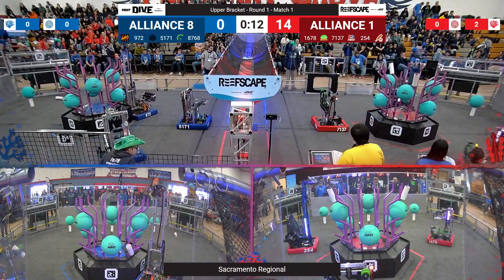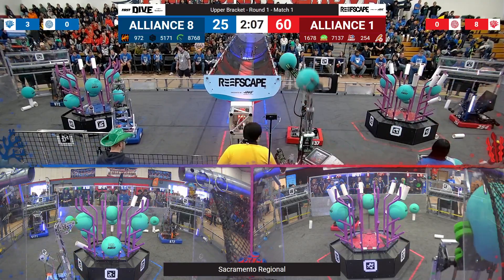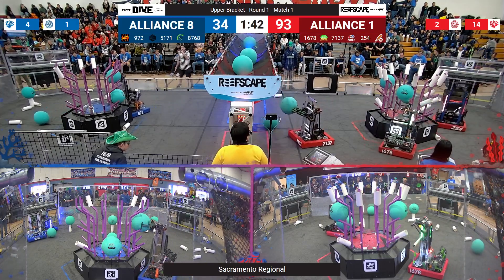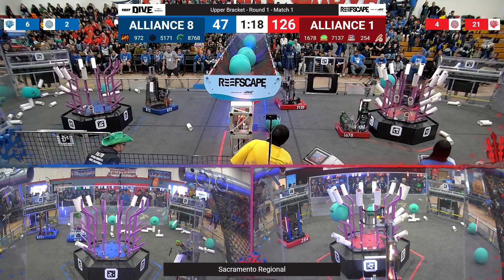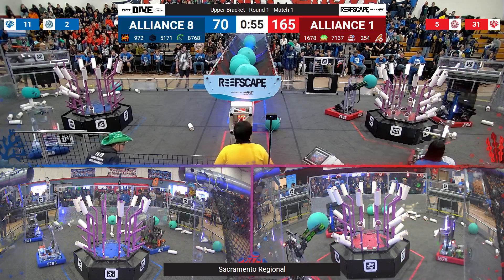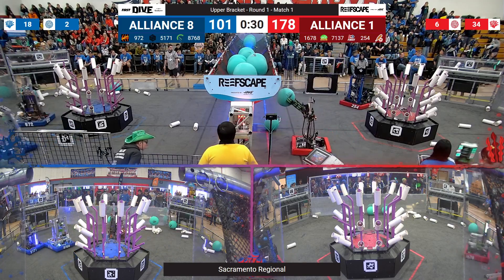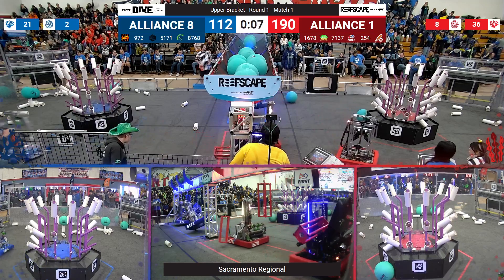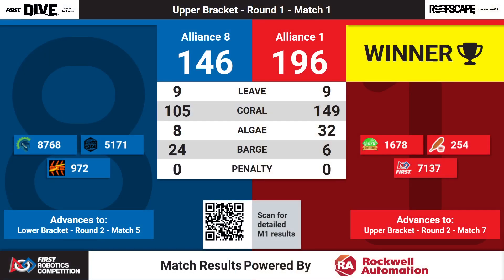Match 1 (R1) - 2025 Sacramento Regional